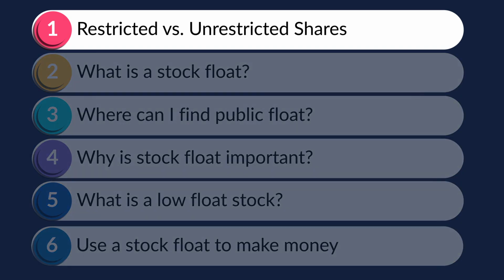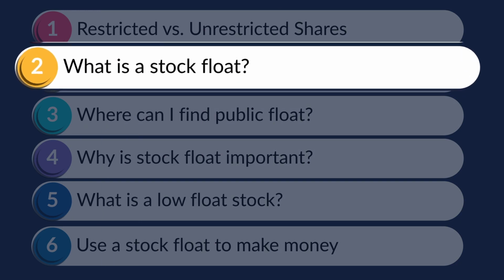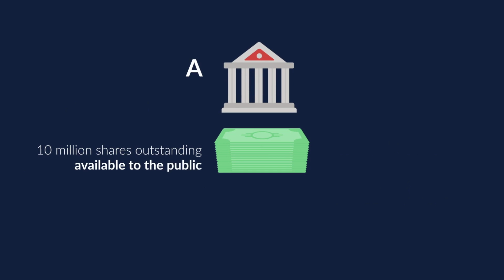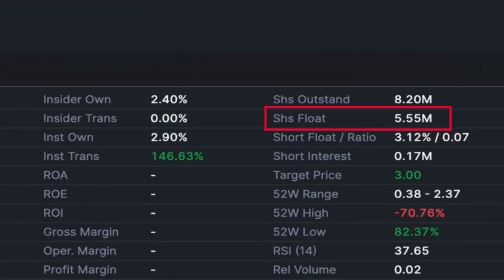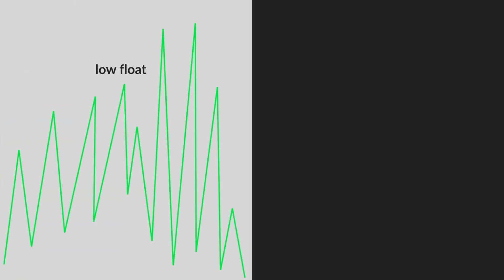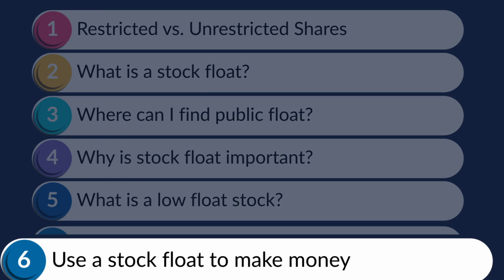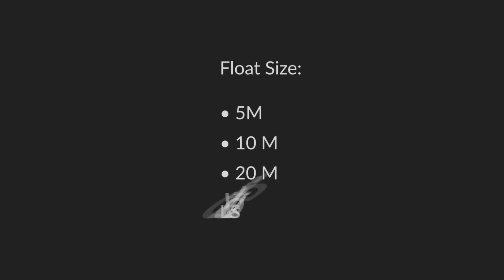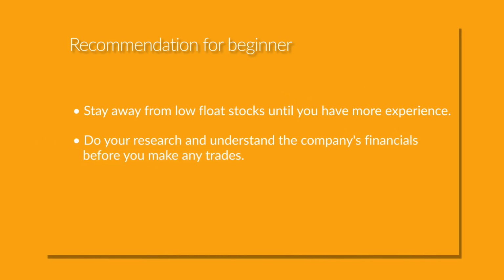Stock Float: What is it and How to Use it to Make Money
Let's delve into the concept of stock float and it’s important in the world of trading. Understanding Stock Float and learn how to use it to make money in the stock market. Stock float refers to the number of outstanding shares available for public trading. It represents the portion of a company's shares that are not held by insiders or restricted from trading. Understanding stock float is vital because it directly impacts a stock's liquidity, volatility, and overall trading dynamics. By grasping the concept of stock float, traders can make more informed investment decisions. It helps in evaluating a stock's market liquidity, determining potential price movements, and predicting the level of trading activity. Through this video, we aim to equip you with the knowledge necessary to navigate the complexities of the stock market with confidence. Our expert instructors will break down the various factors that influence stock float, including insider holdings, institutional ownership, and lock-up periods. We will explore the implications of a high or low float on a stock's value and trading characteristics. Join us as we unravel the significance of stock float in trading and unlock the key insights it provides to traders and investors. With our comprehensive analysis and insights, you'll be empowered to make more informed decisions in your trading journey. Stay updated and elevate your trading prowess with our valuable content!

Chapters:
00:00 Intro
00:39 Restricted vs. Unrestricted shares
01:20 What is a stock float?
02:07 Where can I find public float?
02:57 Why is stock float important?
03:26 What is a low float stock?
04:42 Use a stock float to make money?
05:05 Outro

Our mission at UsefulTrading is to help you master the fundamental and technical analysis skills you need to succeed in day trading and swing trading.